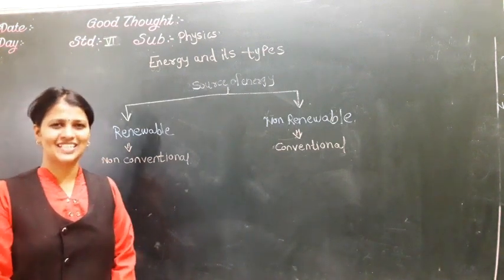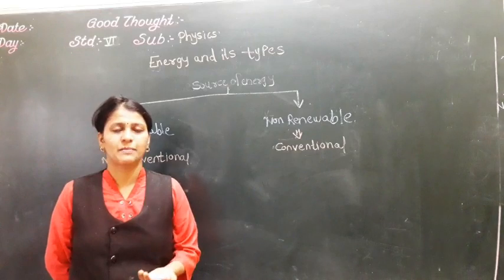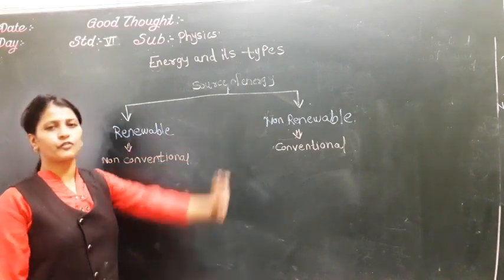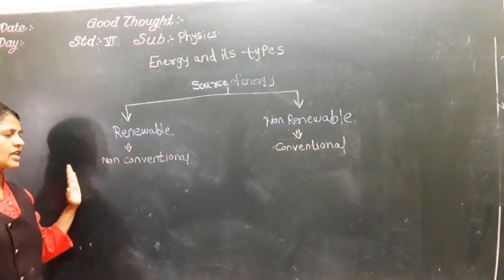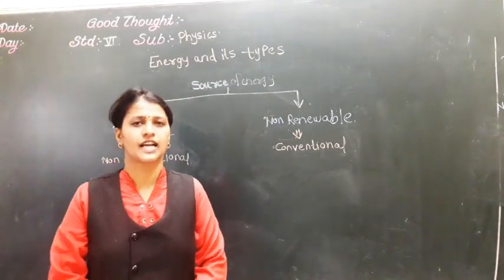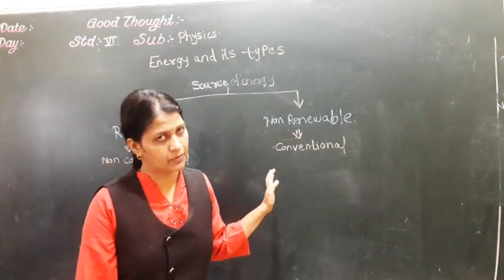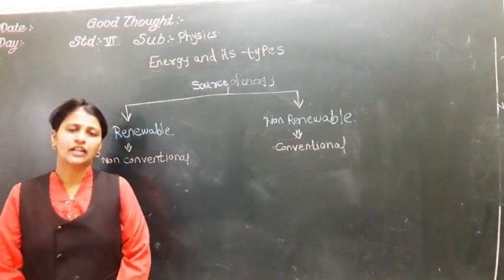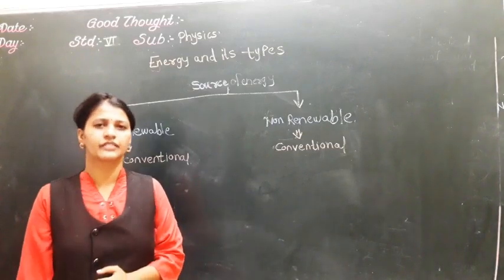class -6th: # energy # part 2